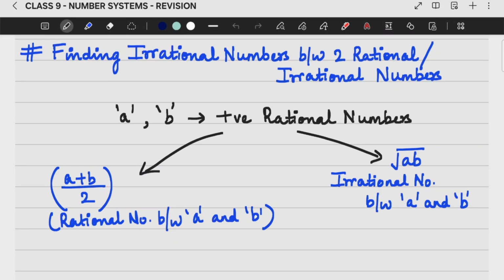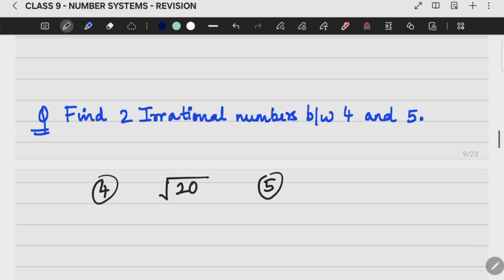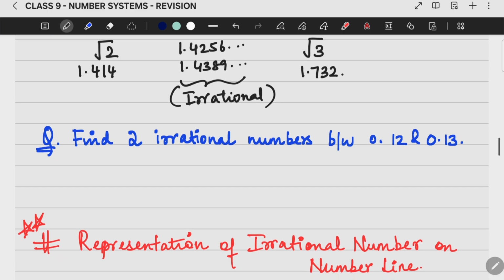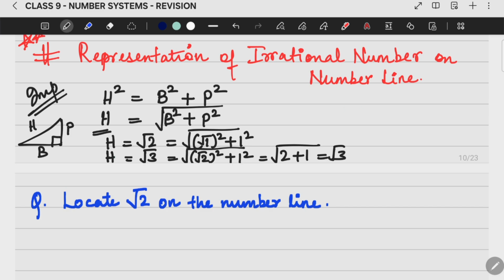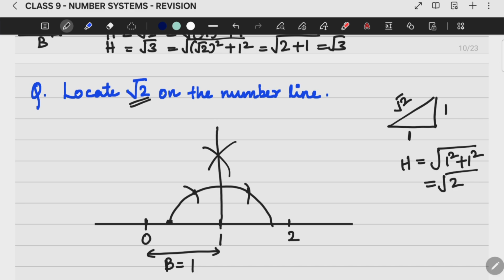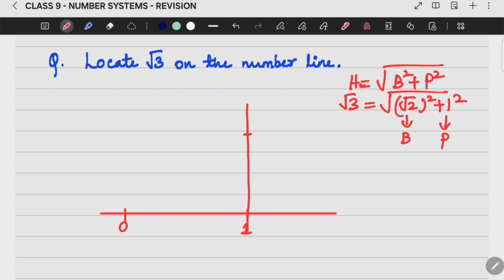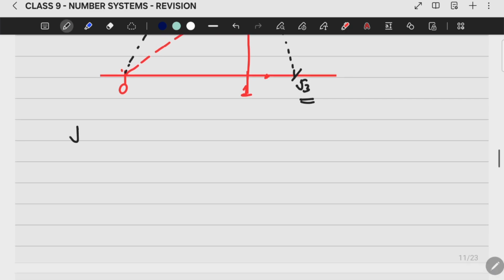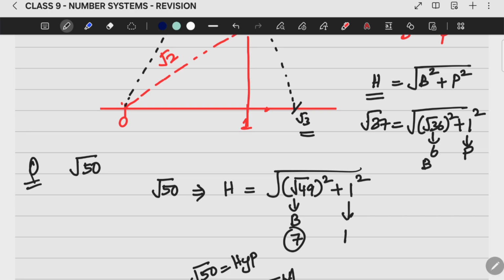Number Systems Important Questions Class 9 | Part 4 | CBSE Maths|10‑Min Revision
In this video,  we solve a set of most important exam questions from Chapter 1 – Number System with clear, step-by-step explanations. Perfect for CBSE, ICSE exam preparation.

✅ What you’ll get:
• Key questions that frequently appear in exams
• Smart solving tips & common mistake alerts
• A “Question of the Day” for you to try at home

📩 DM for a free demo class